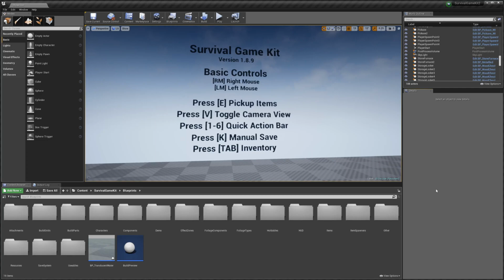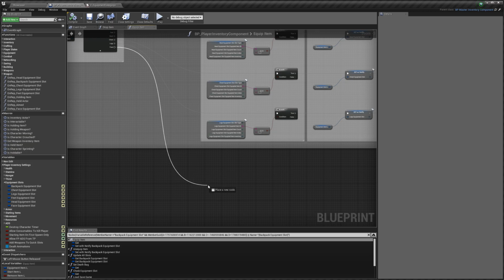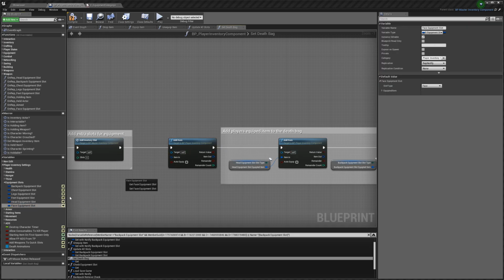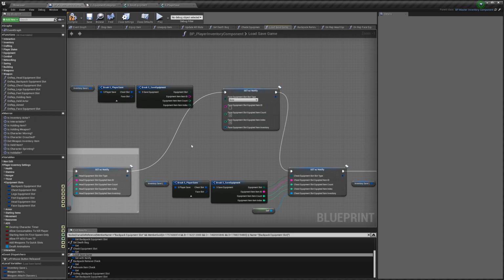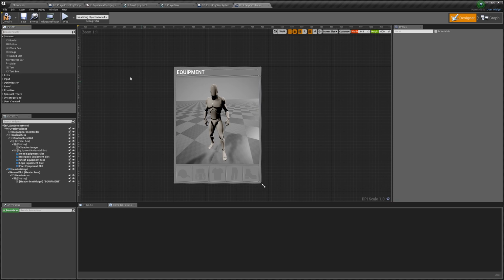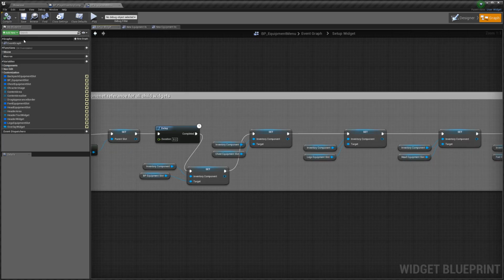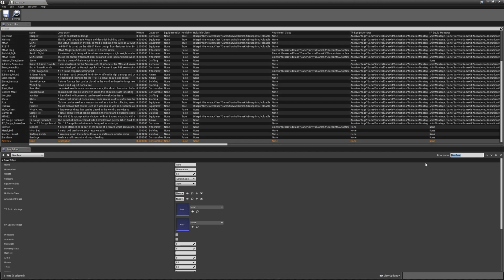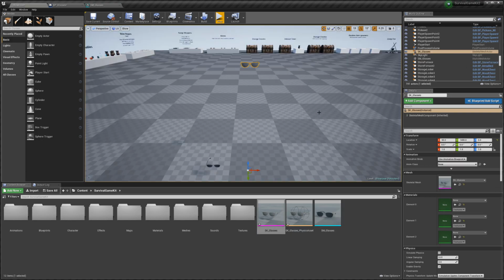Survival Game Kit (Adding Equipment Slots)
This is a guide on how to add new slots to survival game kit

Below is a link to the update to the SGK equipment update (Needed to follow this video if you are using an older version then 1.8.9 of SGK)

Below is a link to a basic video on how to create a skeletal mesh